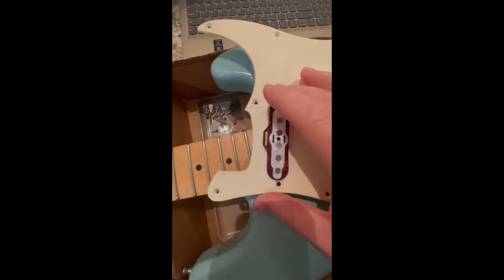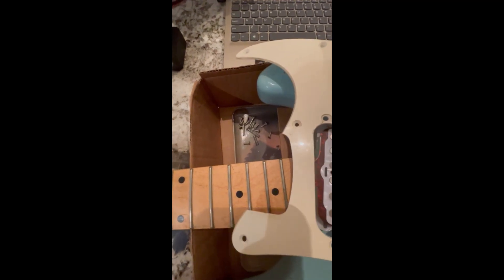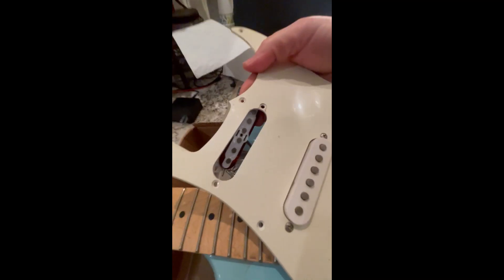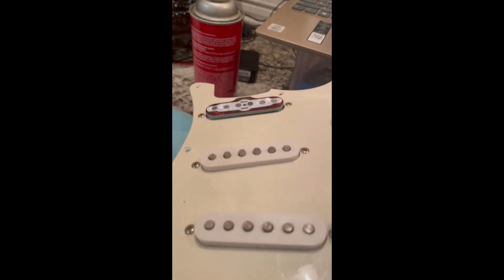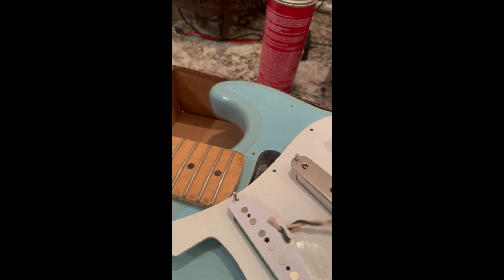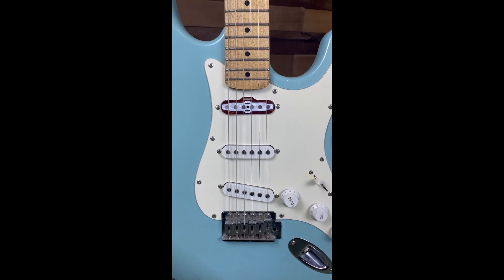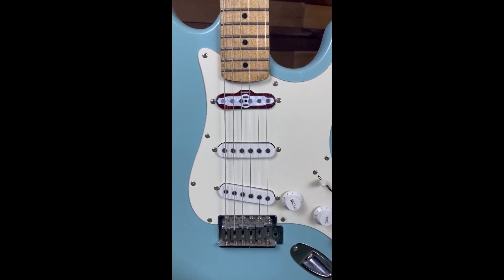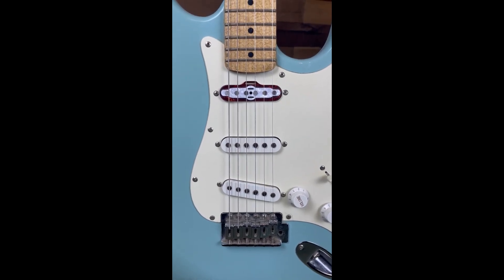A New Kind of Fender Strat Replacement Pickup.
New kind of custom made pickup for Fender Strat guitars and Fender Strat style guitars; the Deco Pickup. Can be made with custom colors and specs.